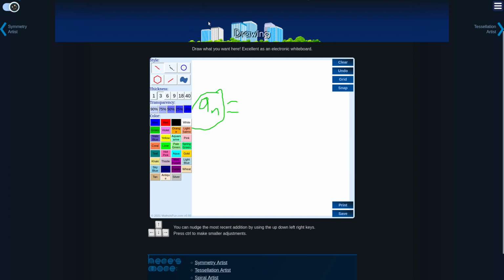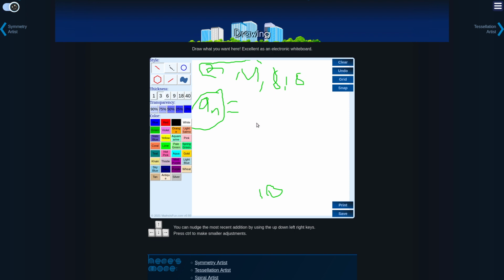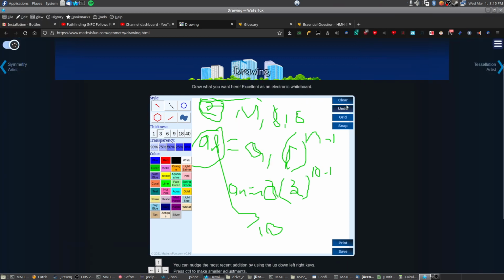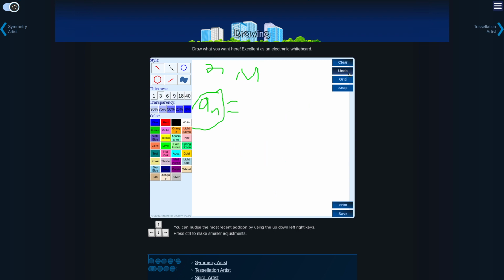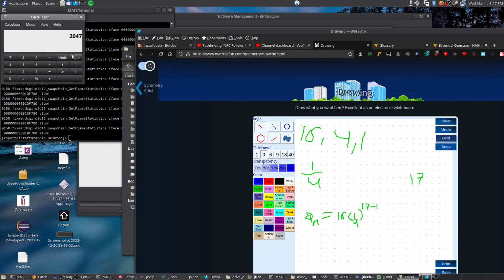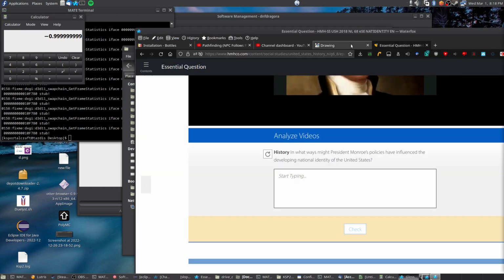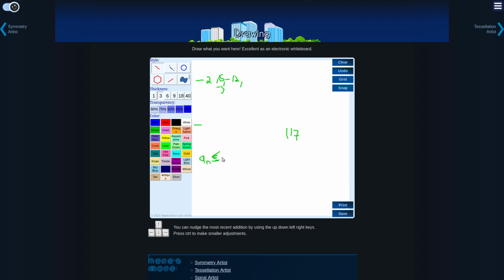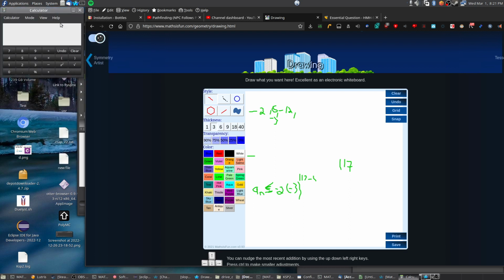KSPortalcraftEDU - Geometric Sequence (Algebra 1) (Neg & Pos)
It seems like KSPortalcraft viewers can't solve basic algebra 1 problems. So I am back at it again!